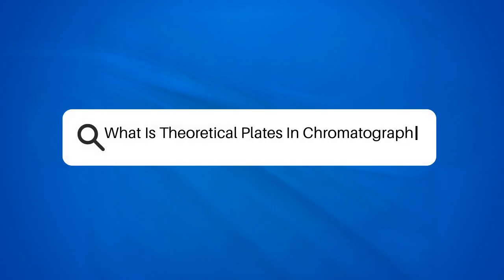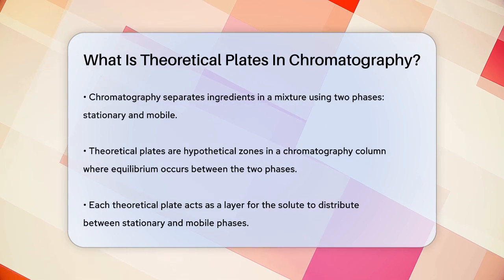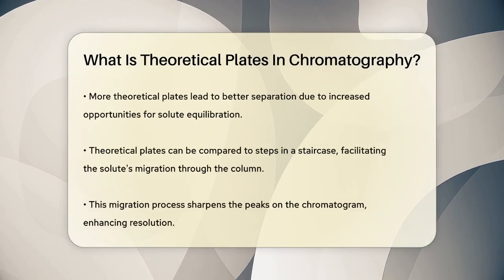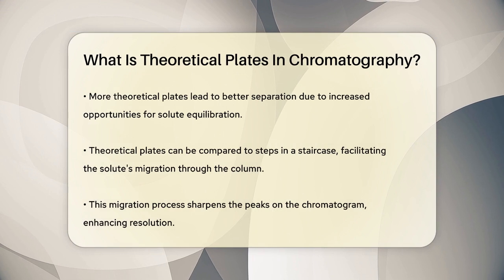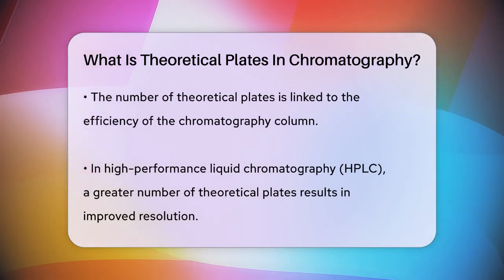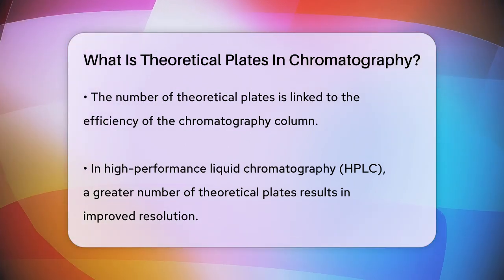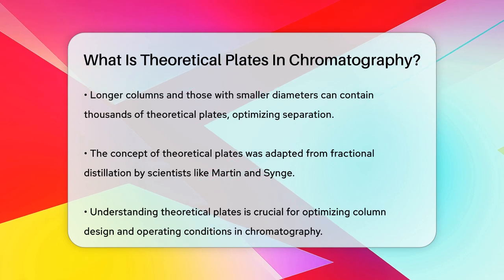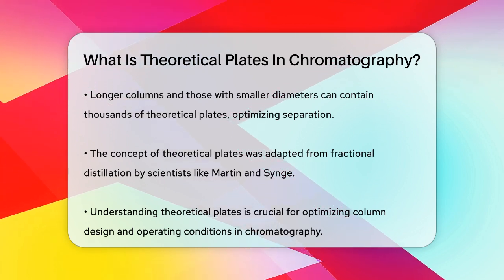What Is Theoretical Plates In Chromatography? - Chemistry For Everyone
What Is Theoretical Plates In Chromatography? Have you ever been curious about the role of theoretical plates in chromatography? In this informative video, we’ll break down the concept of theoretical plates and how they contribute to the separation of substances in a mixture. We’ll begin by defining what theoretical plates are and how they function within a chromatography column. You’ll learn how these hypothetical zones allow for the distribution of solutes between the stationary and mobile phases, which is essential for achieving effective separation.

We’ll also discuss how the number of theoretical plates impacts the efficiency of the chromatography process. You’ll discover why longer columns or those with specific dimensions can significantly enhance separation capabilities. Additionally, we’ll touch on the historical context of theoretical plates, including their origins in fractional distillation and how they were adapted for chromatography. Understanding this concept is vital for anyone interested in optimizing chromatographic systems.